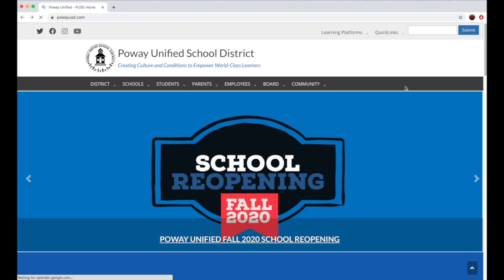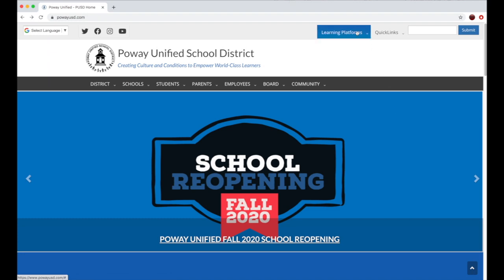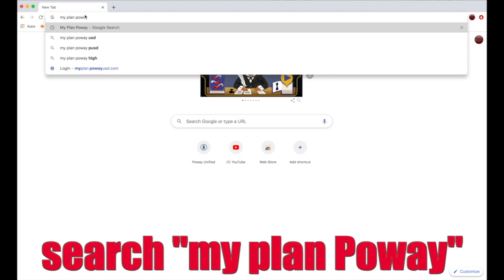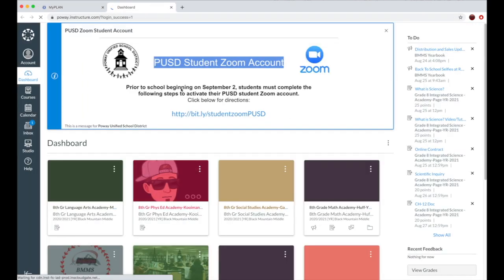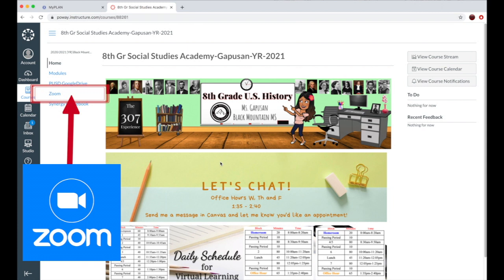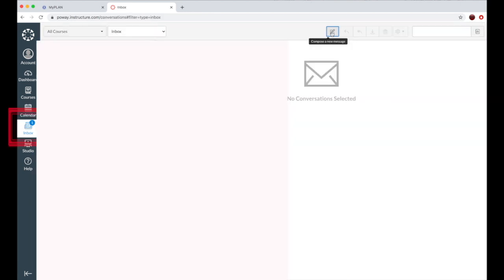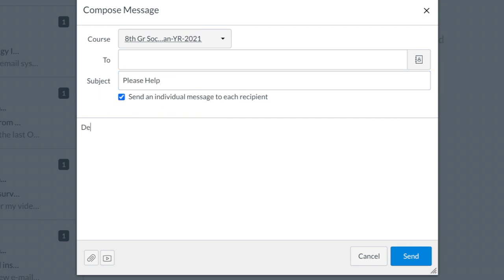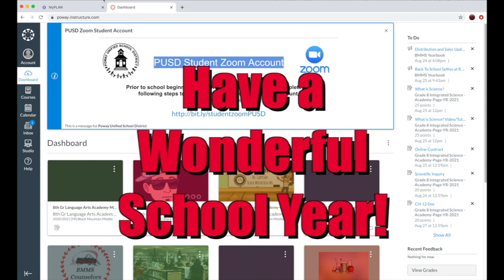BMMS Canvas Basics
This video will show students how to log onto My Plan and Canvas, our learning management system. It will also show students how to access Zoom through Canvas.